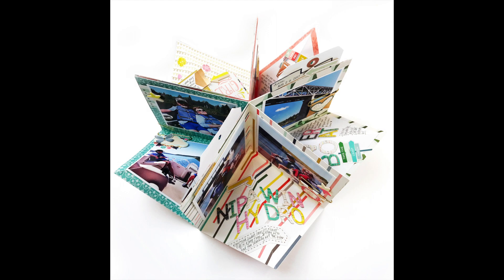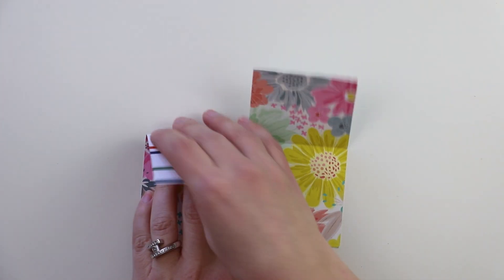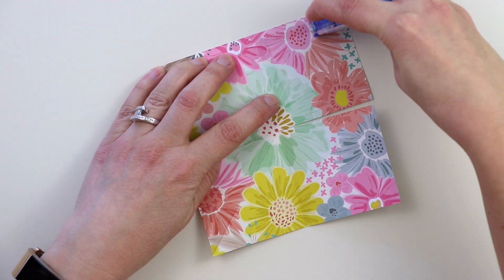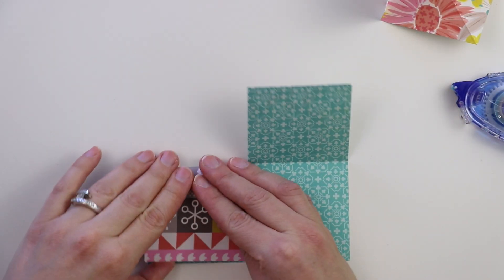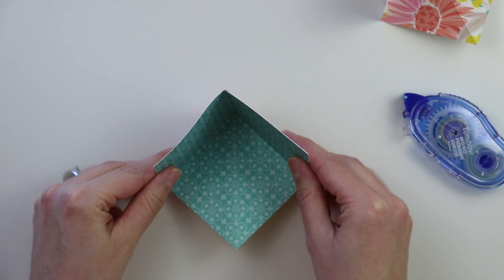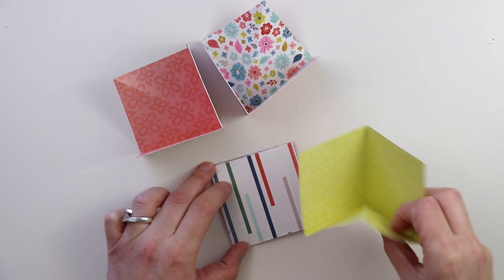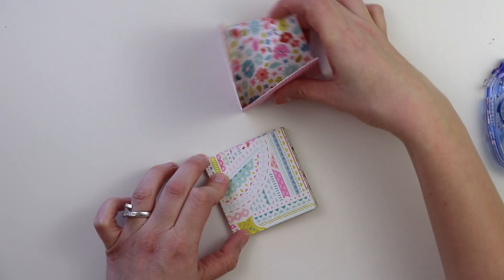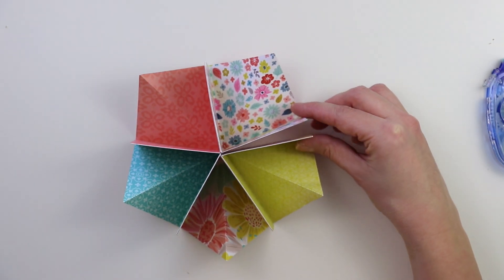Squares Mini Album Cut File Tutorial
Here is a tutorial showing how to assemble and put the base together! Thank you to Lorilei Murphy for creating the finished sample using Pink Paislee Turn the Page.